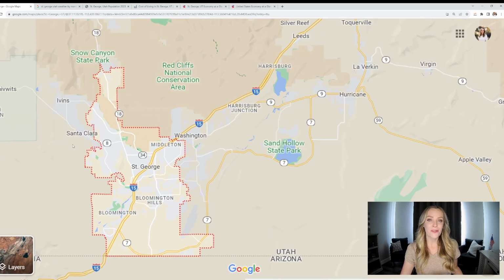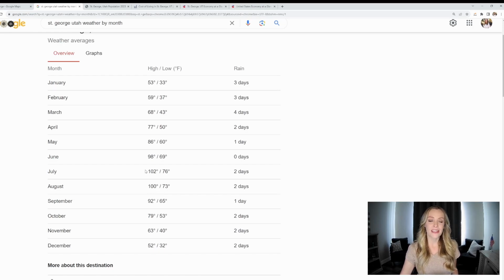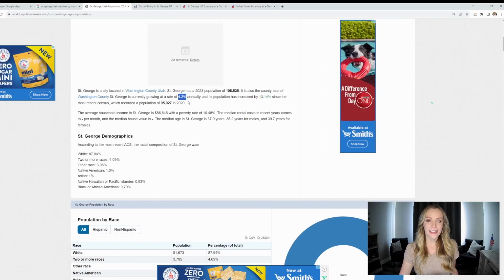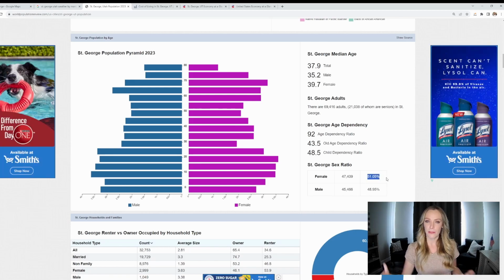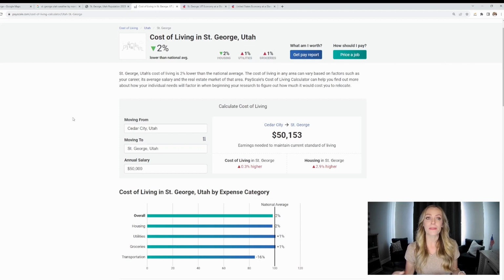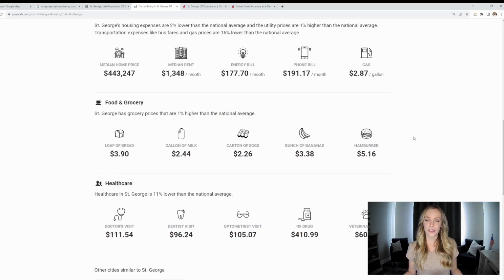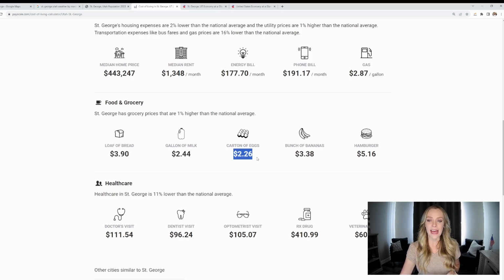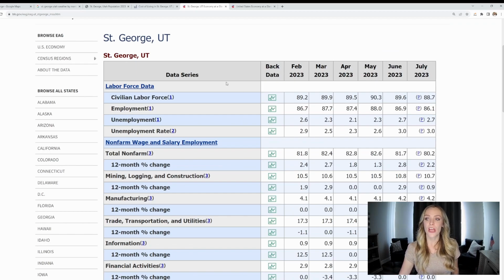Should I Live In St. George Utah | Moving to St. George Utah | Living In St. George Utah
Are you wondering if you should live in St. George Utah? In this video, I go everything you might want to know about St. George before choosing to move here. We discuss location, weather, population & demographics, income, cost of living, unemployment, and housing.

If you're thinking of buying, selling, or investing in a home in Southern Utah, please don't hesitate to reach out. I'd love to help you make that move.

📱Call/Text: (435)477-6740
I look forward to hearing from you!
Elizabeth Prisbrey
REALTOR®️
Stratum Real Estate Group
Lic. 12621776-SA00

***VIDEO CONTENT LIST***

00:00 Intro
00:12 Moving to St. George
00:31 Everything to Know About St. George
01:08 Location of St. George
02:06 Weather in St. George
03:20 Population & Demographics of St. George
05:35 Median Income in St. George
06:13 Cost of Living in St. George
10:05 Unemployment in St. George
10:35 Housing in St. George
11:43 Moving to Southern Utah
12:08 Outro